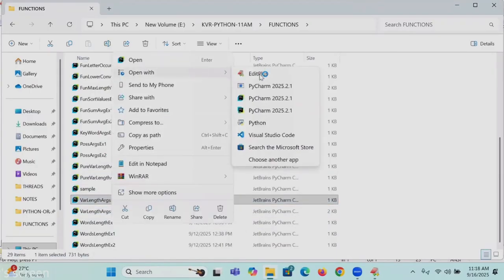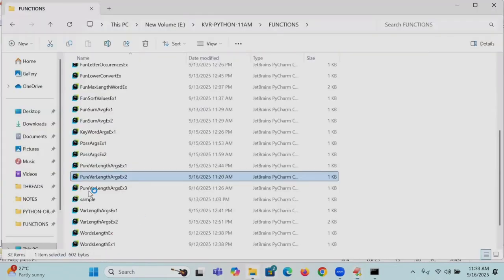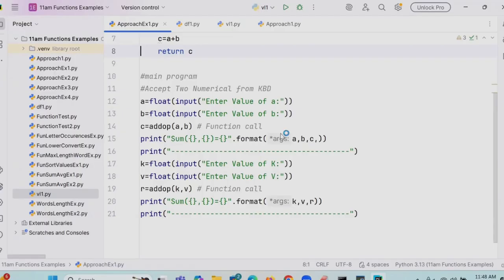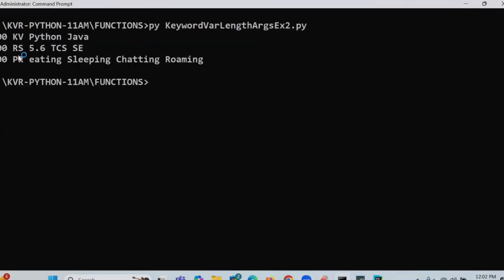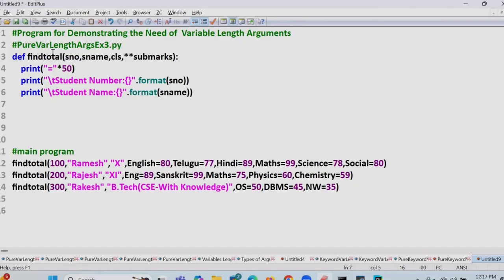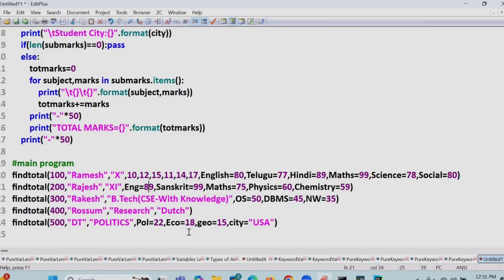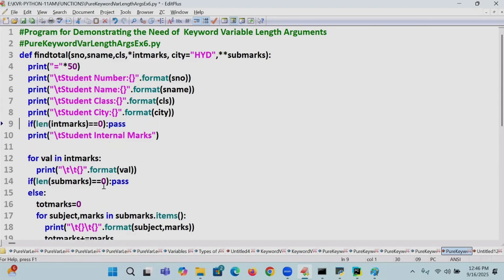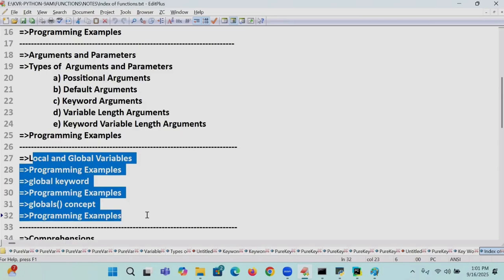Python Parameters and Arguments Explained PT-2 | Types of Arguments in Python for Beginners 2025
Master the difference between parameters and arguments in Python and level up your coding skills! In this video, we'll demystify this fundamental concept and break down everything you need to know in a clear, easy-to-understand way.

What you'll learn:
-Parameters vs. Arguments: What they are and how to use them correctly.
-Positional Arguments: The most common way to pass data to functions.
-Keyword Arguments: How to improve code readability by naming your arguments.
-Default Arguments: Make your functions more flexible with optional values.
-Variable-Length Arguments (*args and **kwargs): Learn to handle an unknown number of inputs.

Whether you're a complete beginner or looking to solidify your knowledge, this tutorial is packed with practical examples and code snippets. We'll show you how these concepts are used in real-world Python projects.

python programming
python coding tutorial
what is a parameter in python
what is an argument in python
difference between parameters and arguments in python
how to pass arguments to a function in python
how to use default arguments in python
when to use *args and **kwargs
python tutorial for absolute beginners
python function arguments example